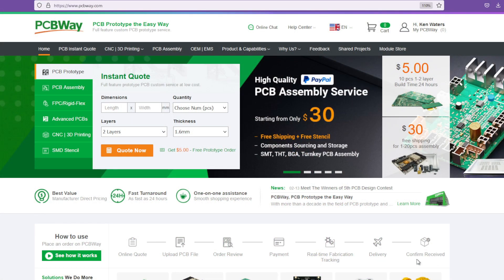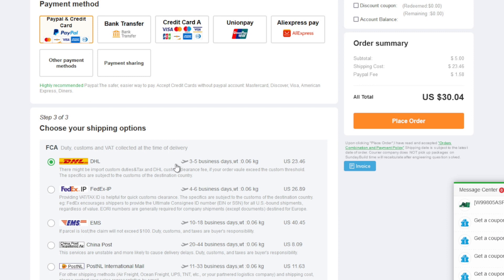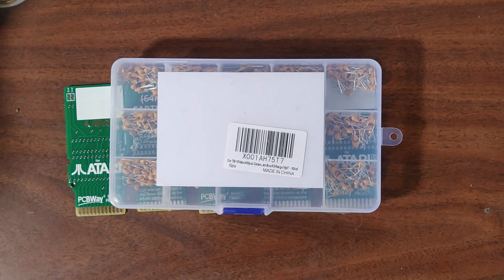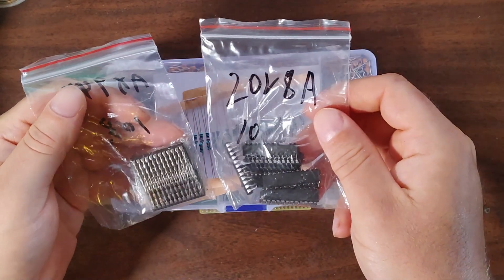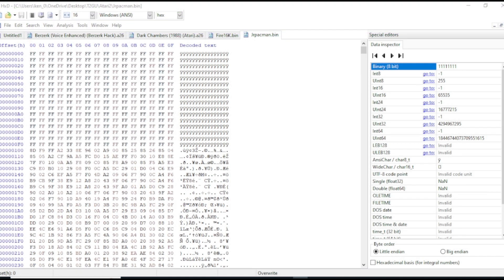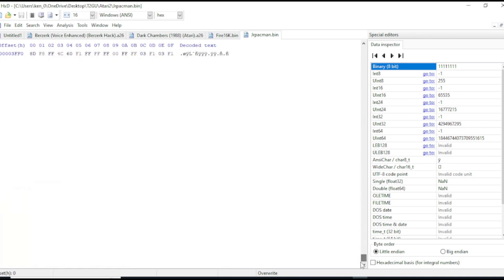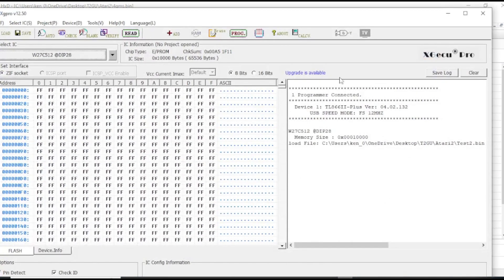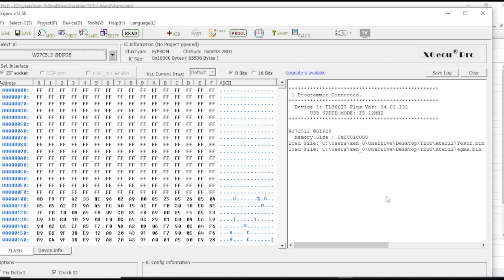An Atari Multi-Cart From PCBWay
I decided to build something for my Atari 2600, what am I building?  I am going to order an Atari Multicart From PCBWay, I’m going to go through the process from ordering to building to using.  PCBWay, starting at only $5 for 10 PCBs and Express 24 hour service is available
Time Stamps
0:00 Intro
0:59 Ordering From PCBWay
2:12 Unboxing, sort of…
3:04 What I Need For This Build
5:20 Where To Get The Files
5:41 Using A Hex Editor To Create The File And Burn It
9:26 Programing The Logic Chip
11:05 Soldering
11:55 Testing
15:39 The End